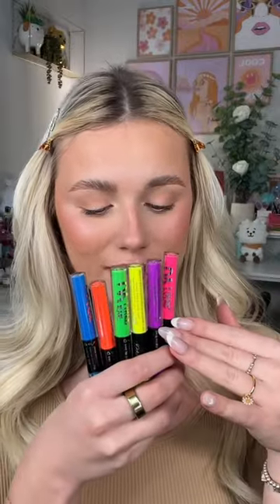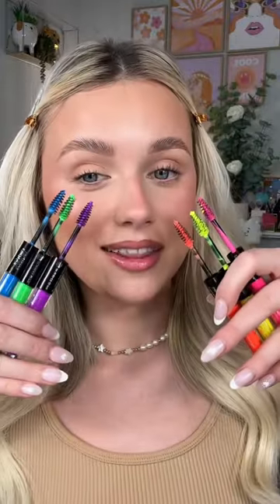OMBRÉ MASCARA?! Yes please!